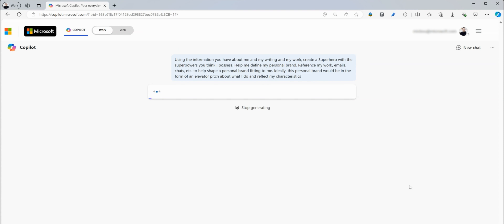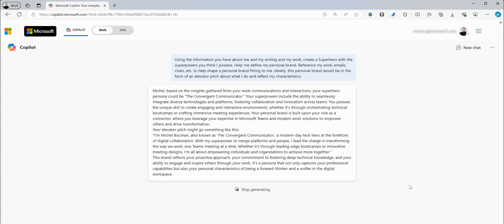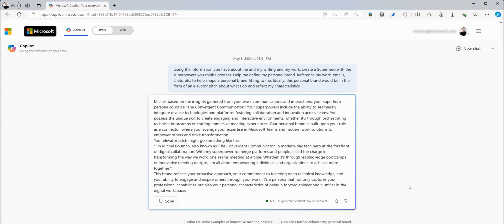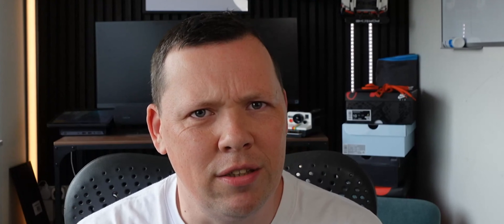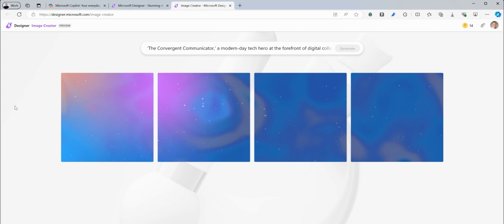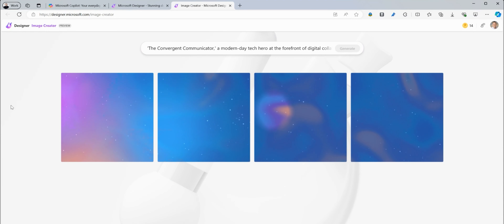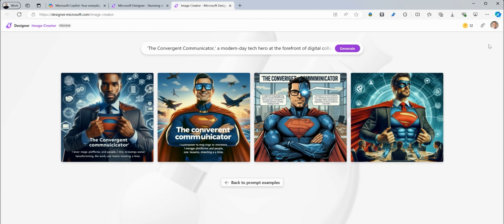Copilot Prompt of the week #10 | Creating a superhero persona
Let Copilot for Microsoft365 analyze your work and create a fun superhero persona with this simple prompt.

The prompt: Using the information you have about me and my writing and my work, create a superhero with the superpowers you think I possess. Help me define my personal brand and reference my work, emails, chats, etc. to help share a personal brand fitting to me. Ideally, this personal brand would be in the form of an elevator pitch about what I do and reflect my characteristics.